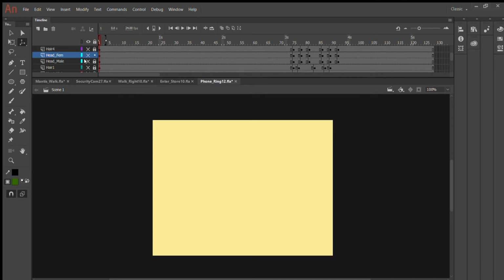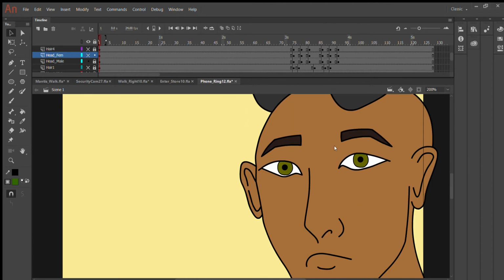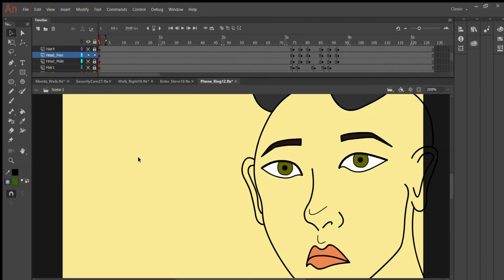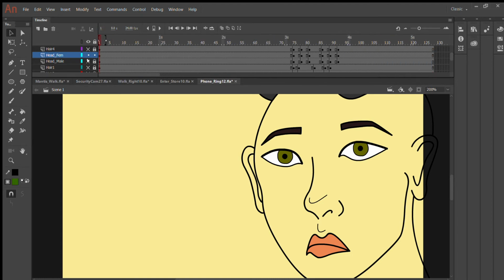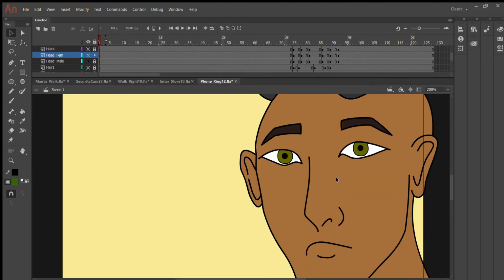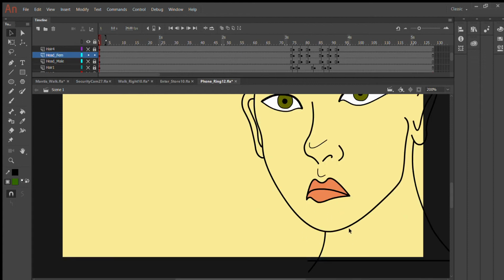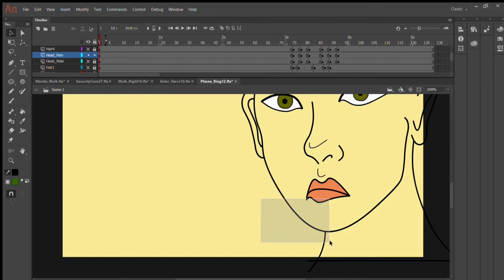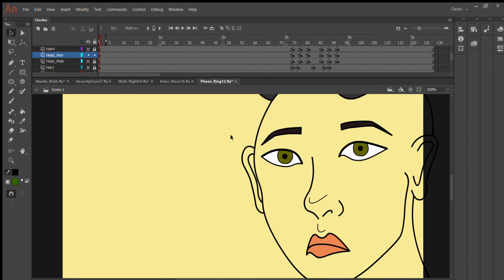Male vs. Female Avatar